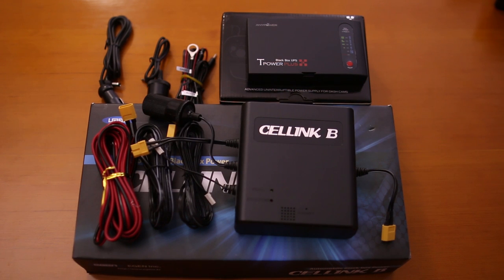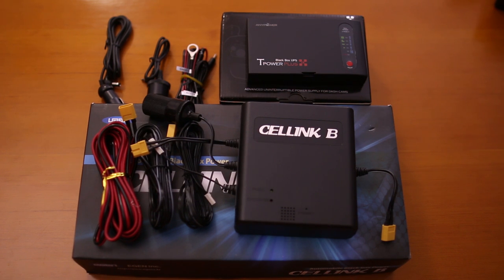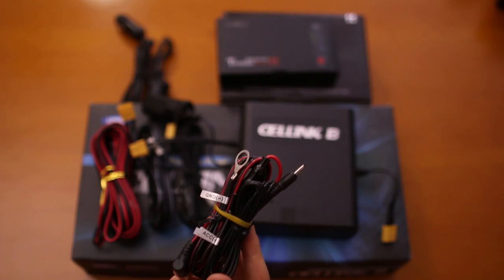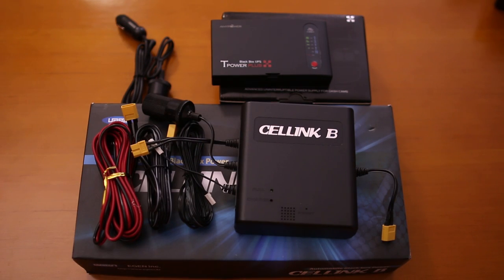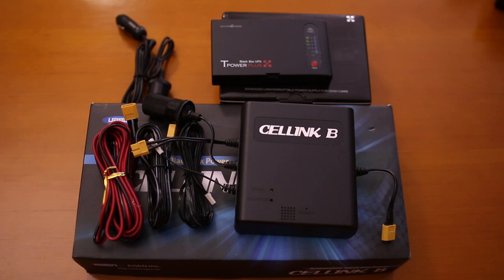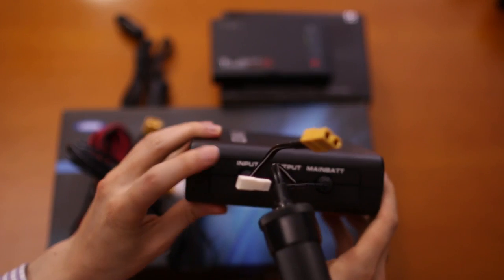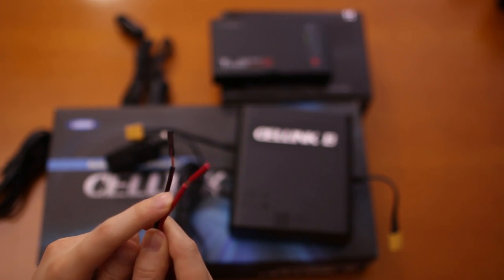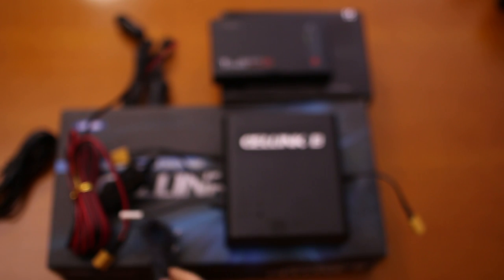Cellink Battery B vs T-Power Plus Alpha Review - BlackboxMyCar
Cellink Battery B is the ultimate dashcam battery pack that you can find in the market today. Watch Alex's comparison review of Cellink Battery B vs T Power Plus Alpha.